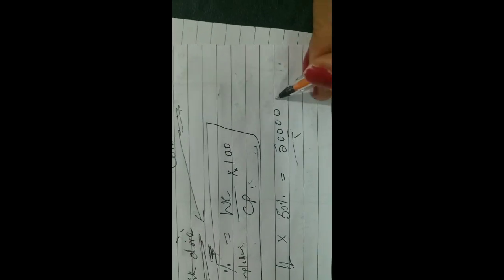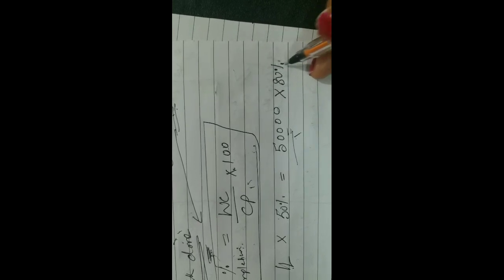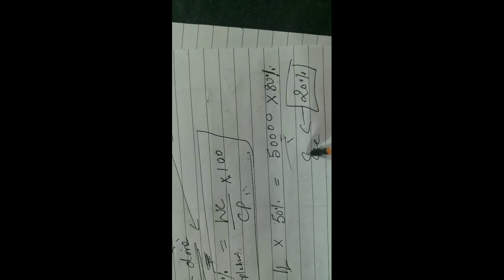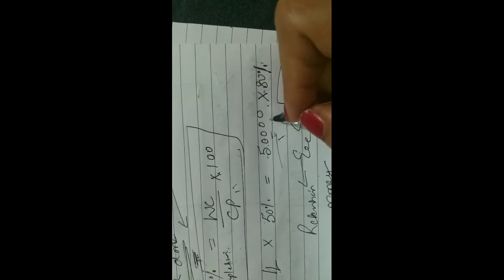Contract Costing Part 1